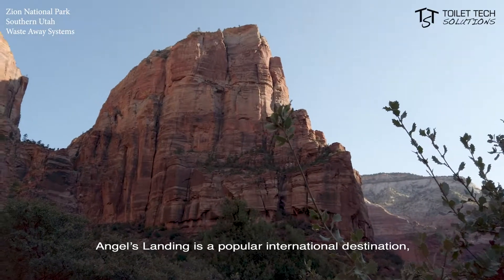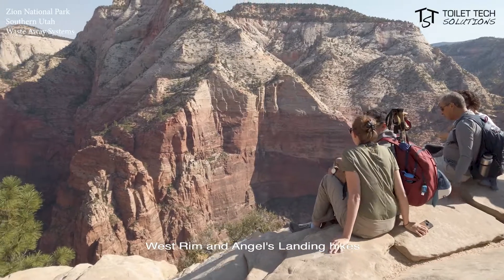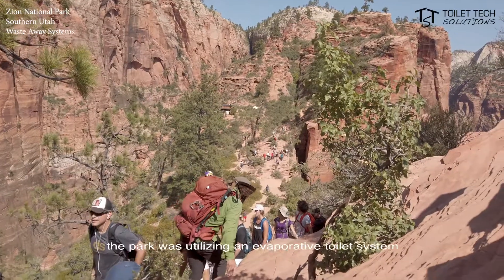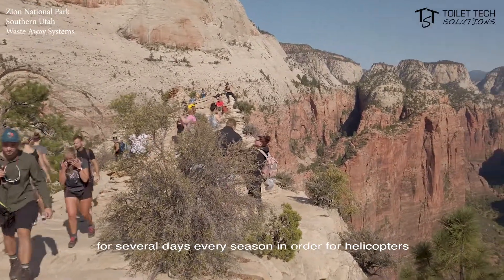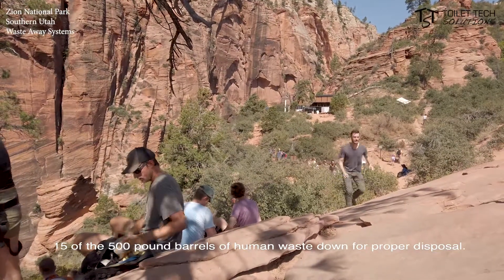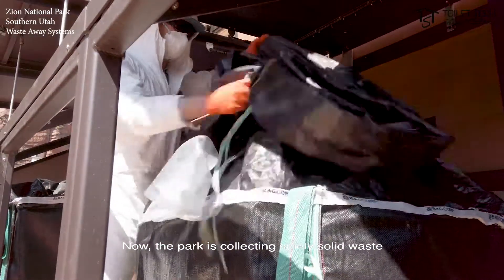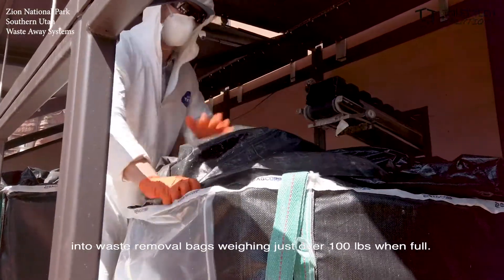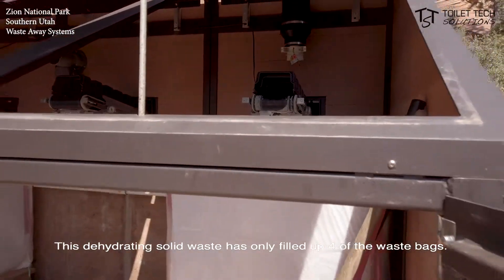Zion National Park, Angels Landing Trail, human waste management overview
This video overviews the hike to Angels Landing and focuses on the toilets which manage the human waste at Scout's Lookout, just before the start to the chains on this classic and world famous hike.  After installation of the 4 urine diversion conveyors into the Wishbone building, the total solid waste was dramatically reduced and made much easier to handle.  The volume of urine generated was underestimated, perhaps because of less people peeing in the bushes.  Three small drain fields were constructed to treat, disperse, and evaporate the urine from the drain fields.  Previously helicopters would be used to remove sloppy mixed human feces and urine.  Now waste bags should be able to be transported down the trail on motorized buggies.  This is critical as of 2019 because a nesting pair of condors has made Angels Landing their home and this makes flying helicopters impossible.